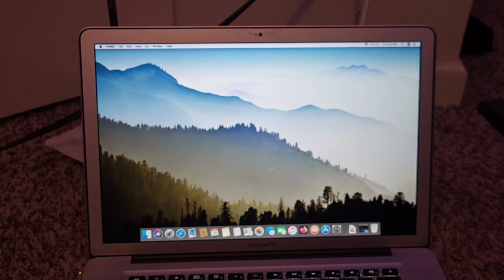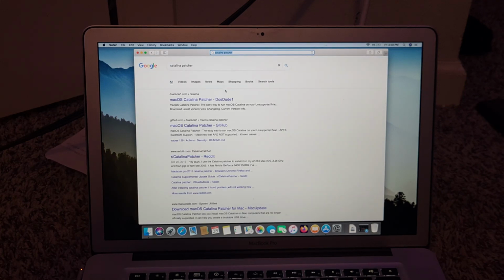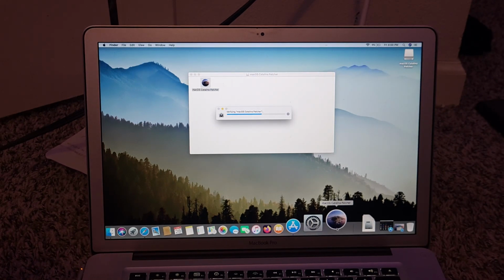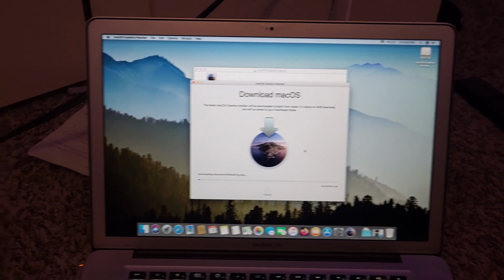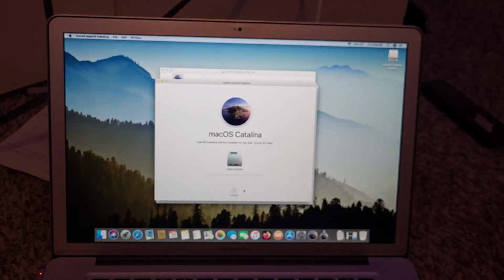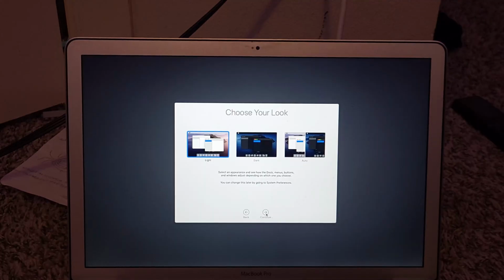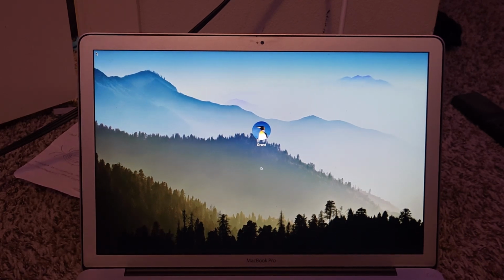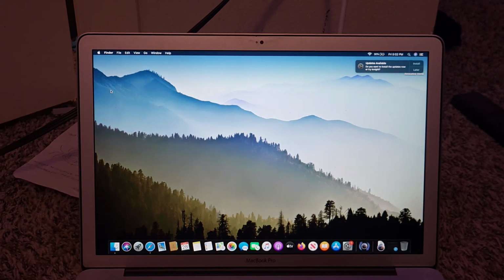MacOS Catalina Patcher on 2010 Macbook Pro!